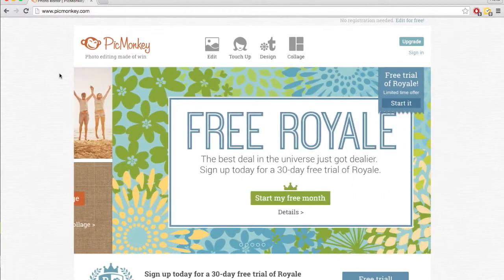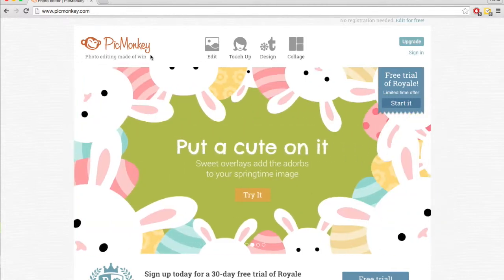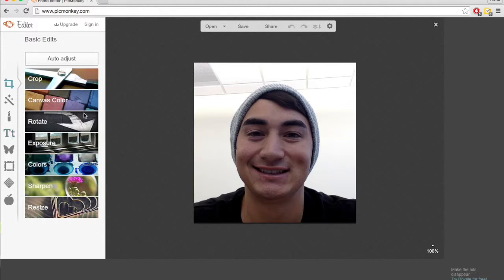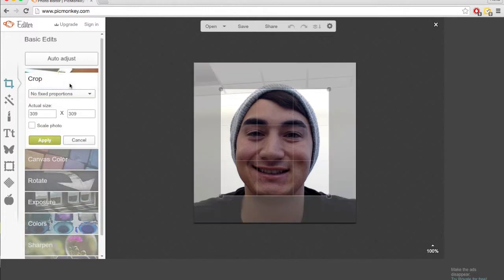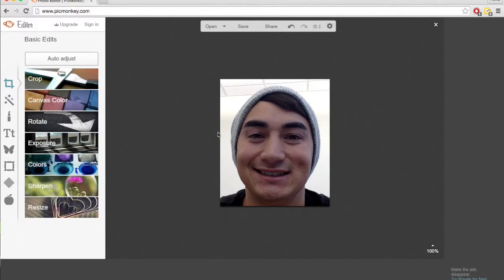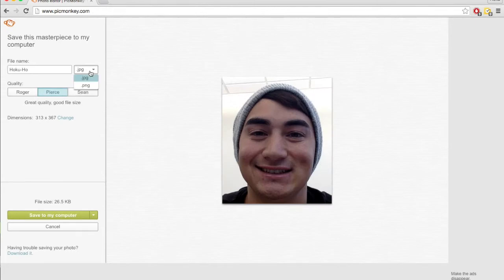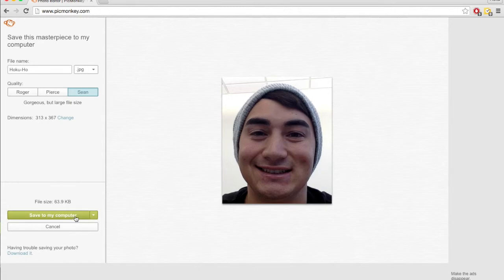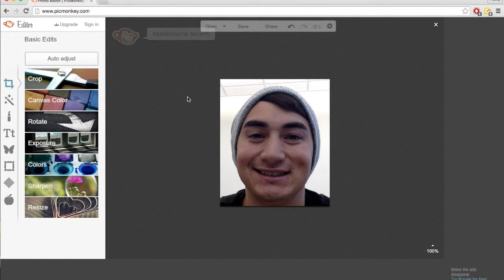How to Edit Images With PicMonkey - Photoshop replacement 2015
Learn how to make a website from scratch without writing code.

Topics covered in this video:

What is PicMonkey?
How to edit photos without Adobe Photoshop or Illustrator
How to edit photos for free without downloading any software
Basic overview of PicMonkey features
How to crop a photo with PicMonkey